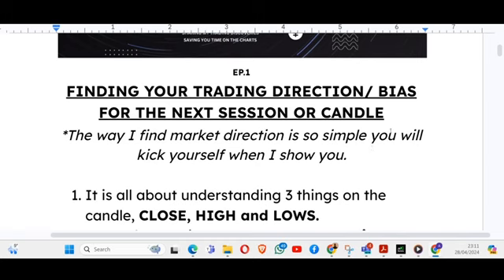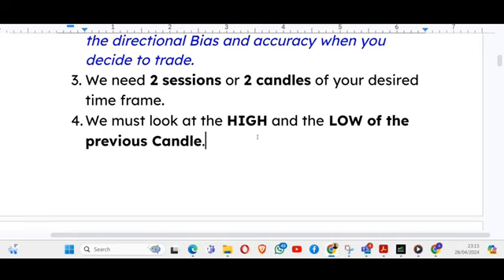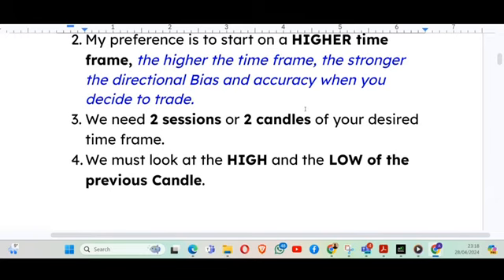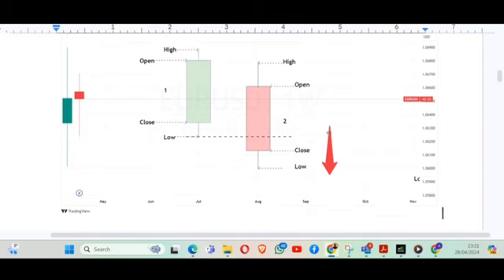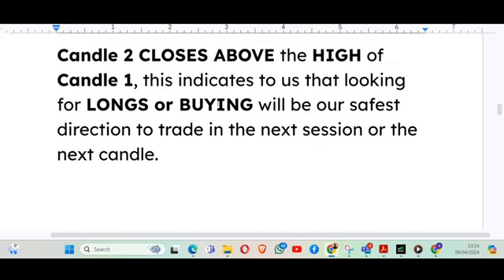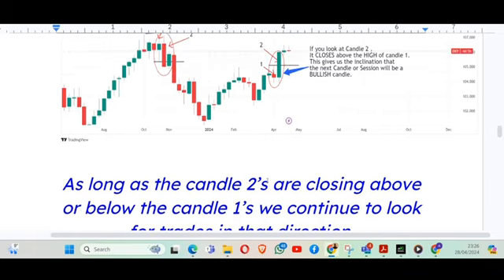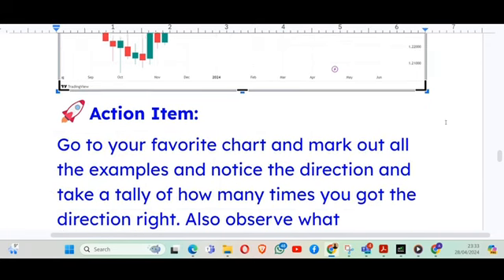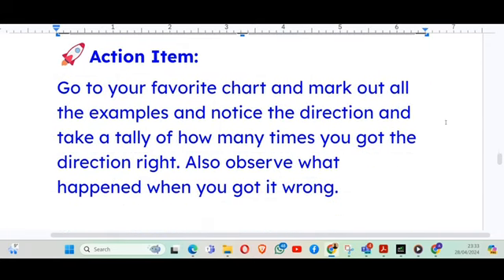How to Trade Forex | Predict the Next Move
Discover my proven method for identifying directional bias in Forex trading quickly and efficiently. In this concise tutorial, I'll share practical insights and techniques to help you grasp the market's direction in under five minutes.

Gain valuable knowledge on how to interpret market trends, analyze key indicators, and make informed trading decisions. Don't miss out on this opportunity to streamline your trading process and enhance your profitability. Join me as I demystify directional bias and empower you to navigate the Forex market with confidence.

Discover how to find directional bias and anticipate future price movements to trade profitably. Understanding directional bias is crucial for navigating the market effectively and making informed trading decisions.

By analyzing candlestick patterns on higher time frames, you can assess market sentiment and identify potential trading opportunities. Compare the closing price of the latest candle to the highs and lows of the previous candle to determine the market's direction.

This insightful approach enables you to predict the most probable path for your trades, enhancing your trading success. Mastering directional bias empowers you to trade on the right side of the market and increase your profitability. Start predicting market movements with confidence and precision today.